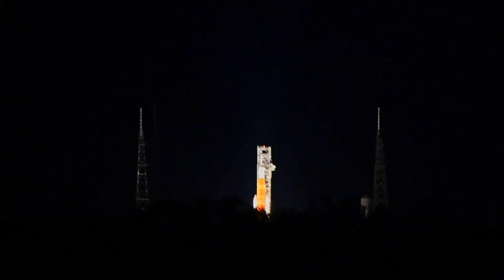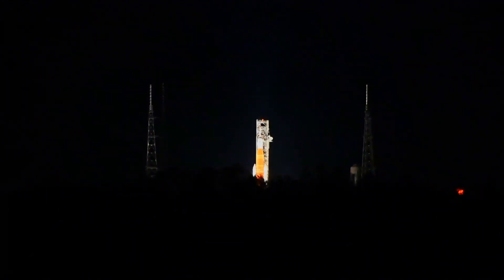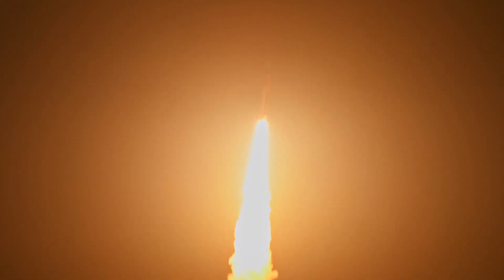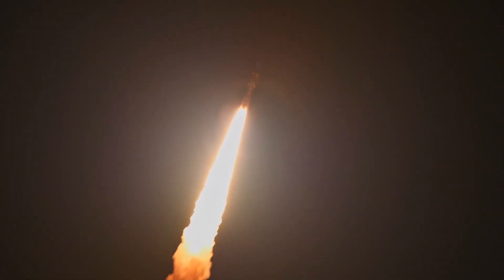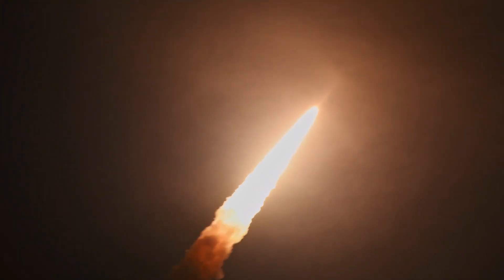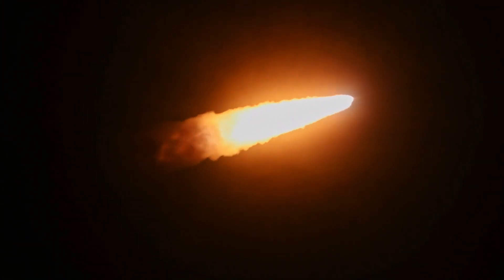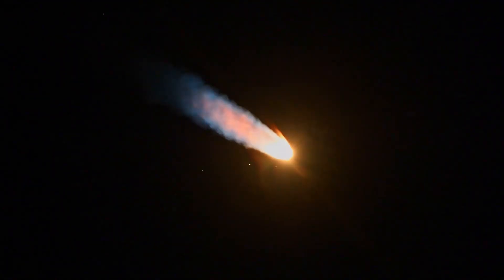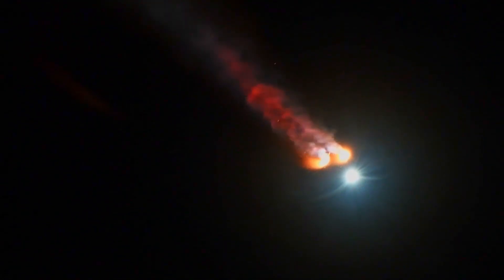Artemis 1 Launch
Artemis 1 launch at Kennedy Space Center launch complex 39B.